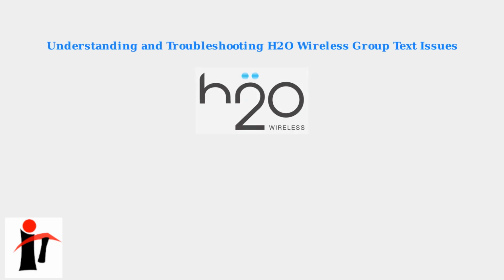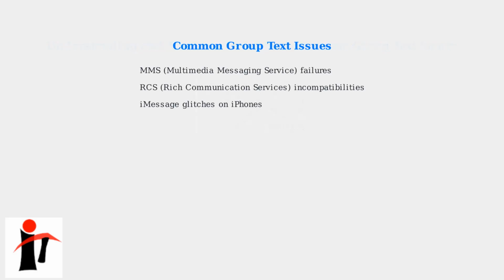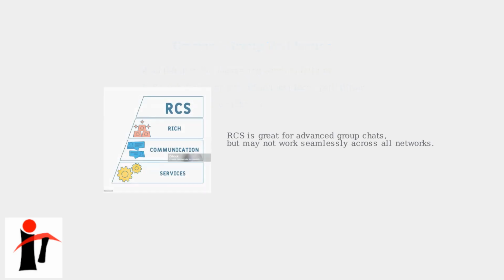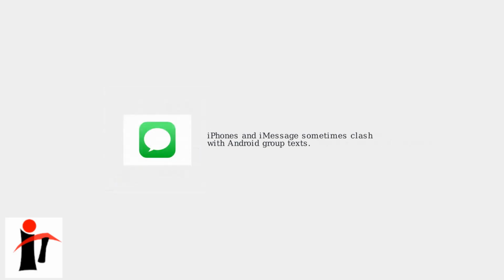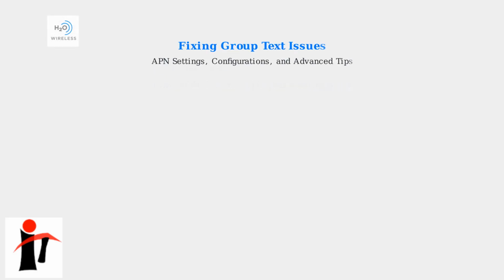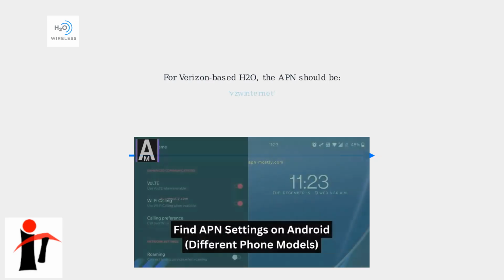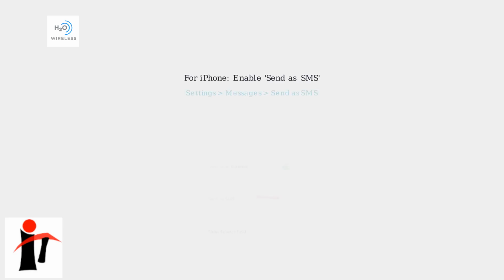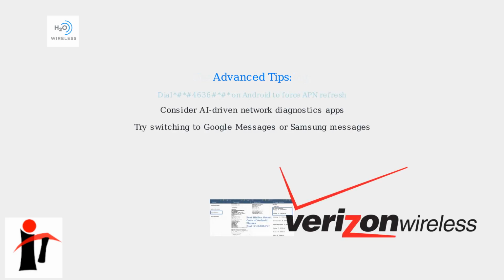How to Fix H2O Wireless Group Text Not Working – MMS/RCS, iMessage & APN Settings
How to Fix H2O Wireless Group Text Not Working – MMS/RCS, iMessage and APN settings
Step-by-step solutions to resolve group messaging issues on H2O Wireless
Easy fixes for MMS setup, iMessage problems and APN configuration